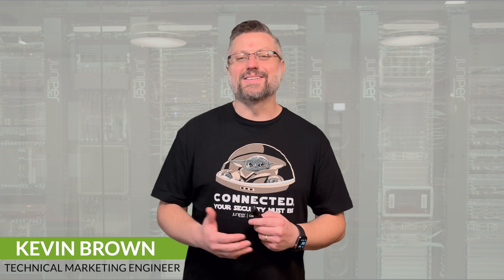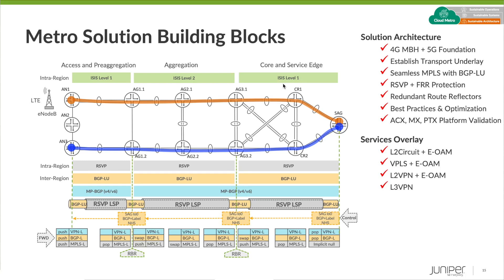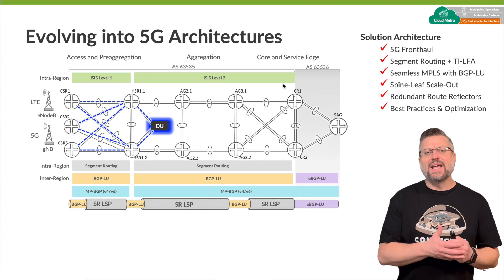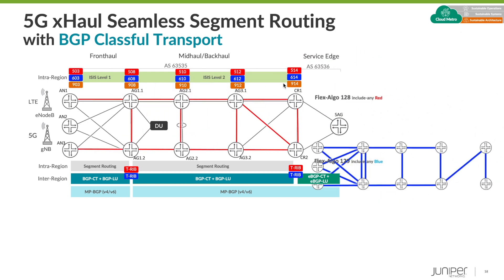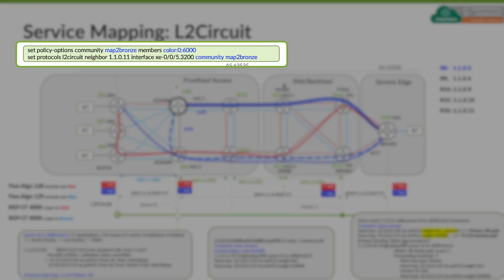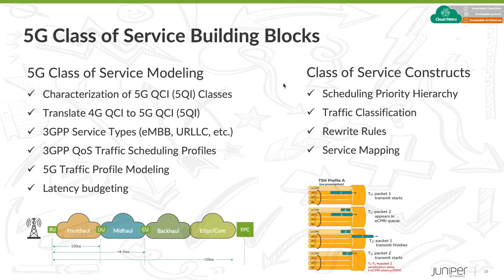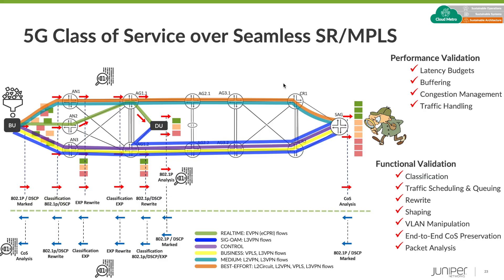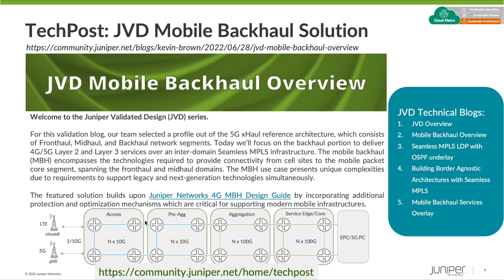Juniper Validated Design for the Metro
Kevin Brown details the evolution of the Juniper Validated Designs (JVD) for the Metro following the technologies deployed in 4G and 5G networks.

0:00​ • Intro
0:46 • 4G BackHaul networks
2:46 • 5G xHaul architecture
4:12 • Seamless Segment Routing and BGP Classful Transport
6:38 • Class of Service
10:51 • Wrap up